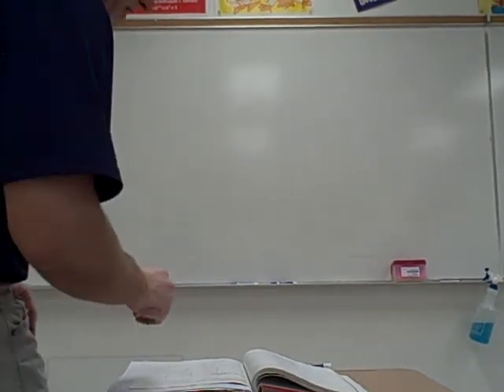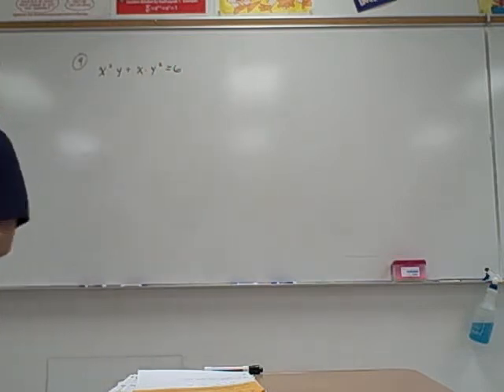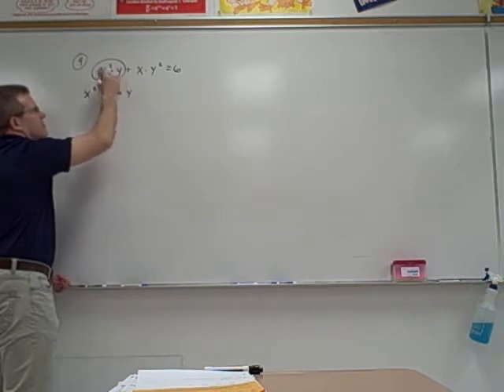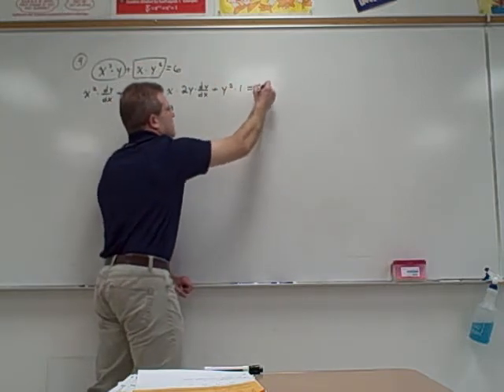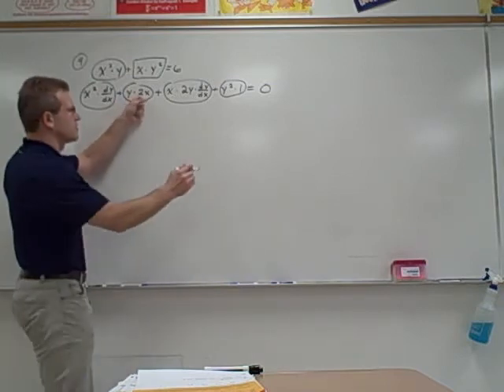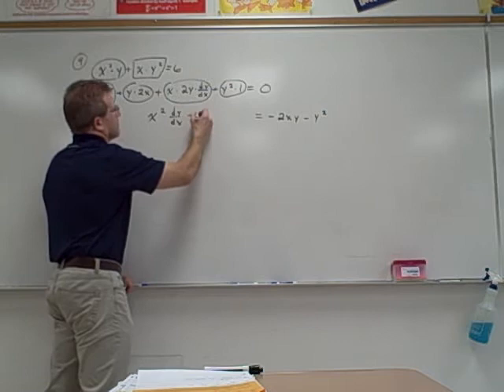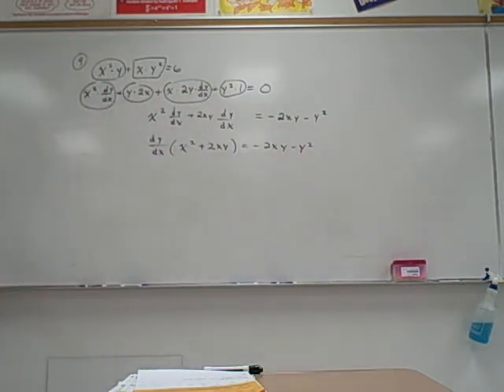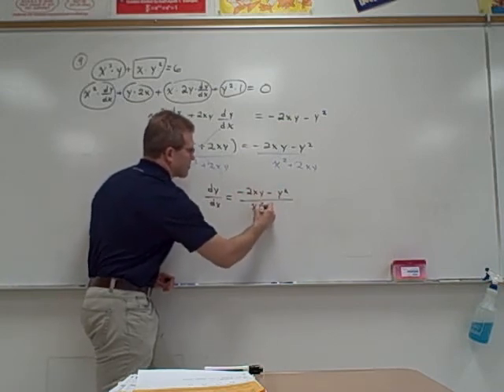3.7 #9 Implicit Differentiation